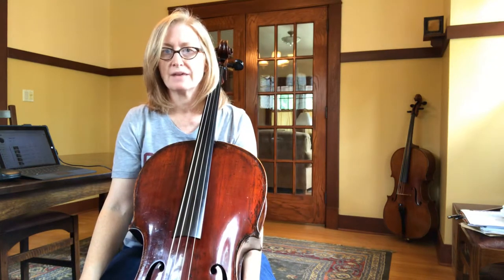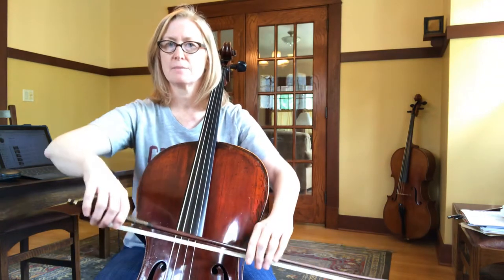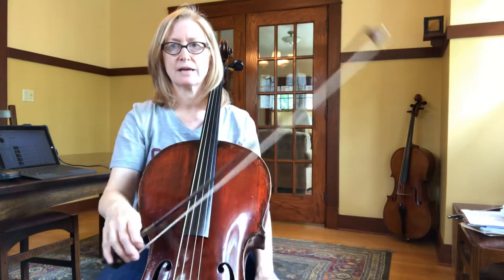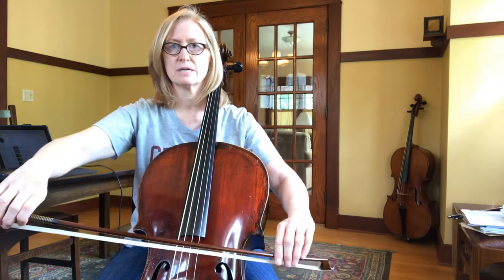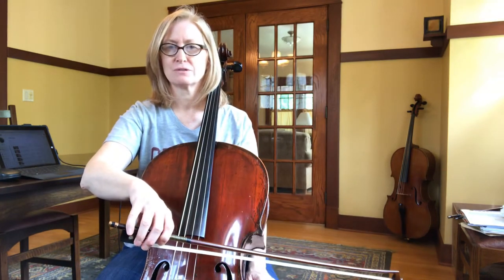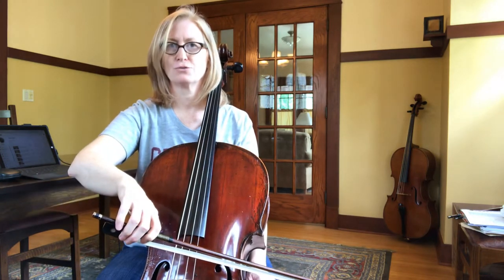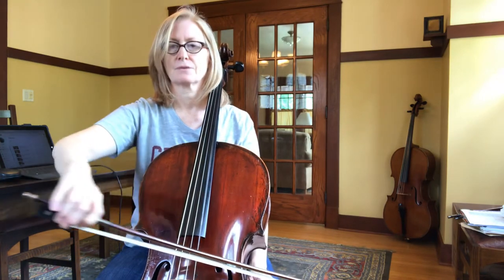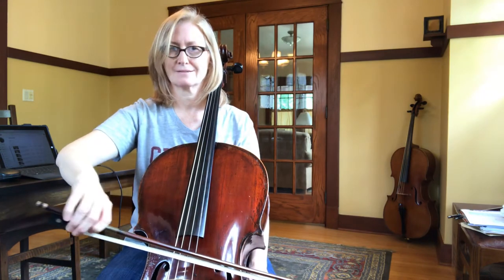#48 bk1 Essential Elements cello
Margot Marlatt cello, lesson, training, tutorial, beginner, bowing